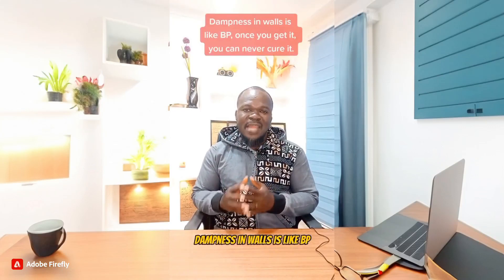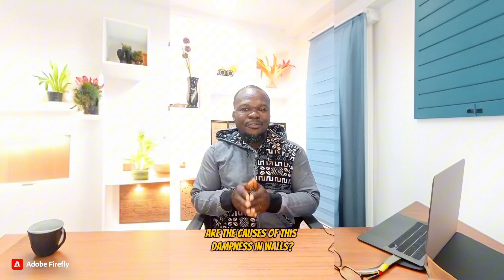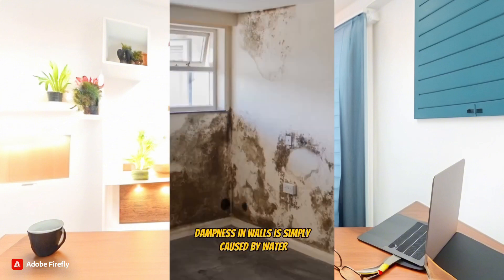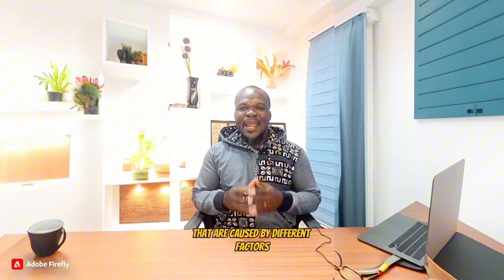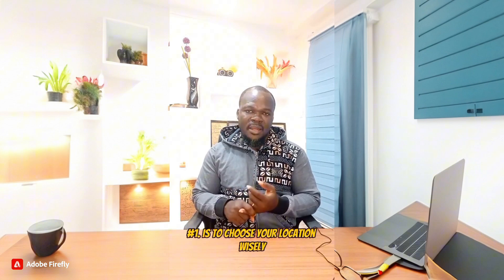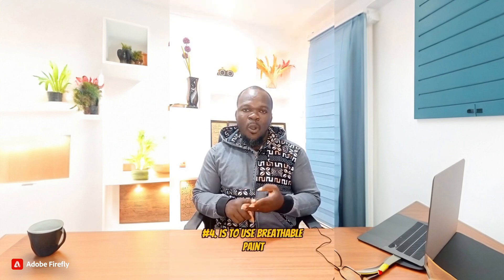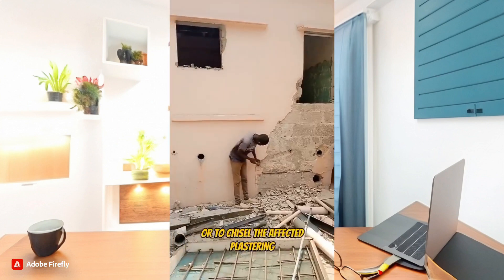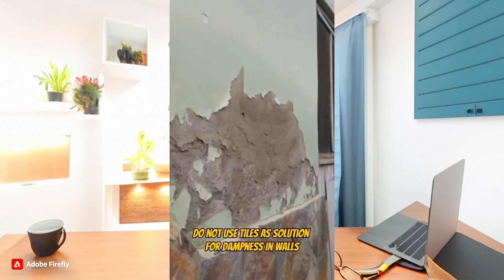Hard TRUTH about DAMP WALLS that you should know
Welcome to our comprehensive guide on understanding and tackling dampness in walls! Damp walls can be a nightmare for homeowners, but fear not - we've got you covered. In this educational video, we dive deep into the causes, signs, and effective solutions for dampness in walls.

🏡 Discover the hidden culprits behind wall dampness.
🔍 Learn how to identify early warning signs.
🔧 Explore proven techniques to prevent and combat dampness.
💪 Equip yourself with the knowledge to safeguard your home.

Don't let dampness ruin your living space – empower yourself with the insights you need. Watch now and join the journey to a drier, healthier home!